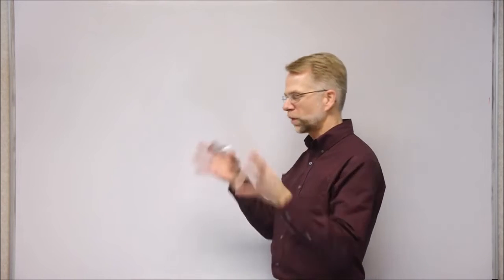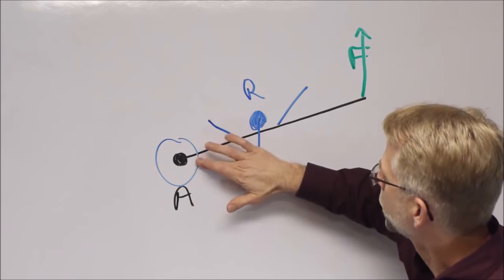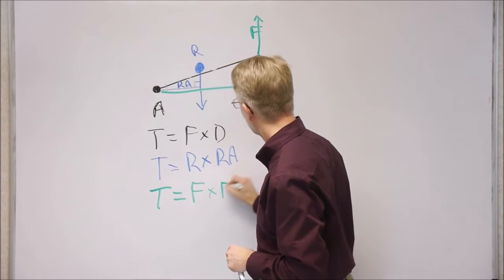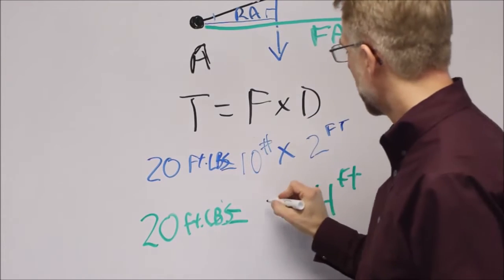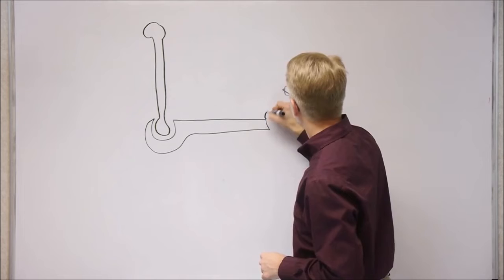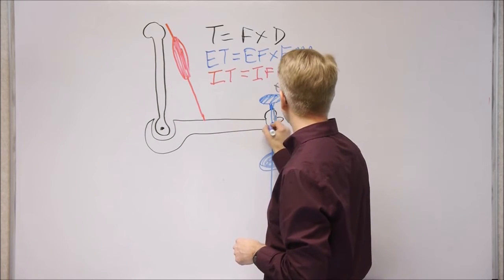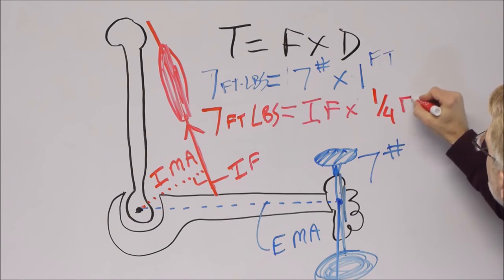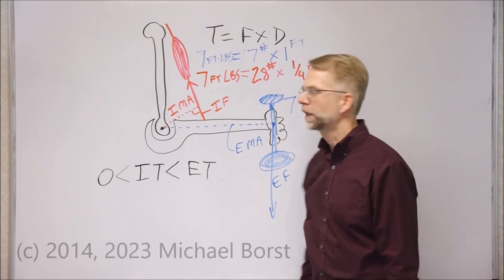Torque Concepts Applied to Levers and the Human Body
Torque is an essential concept to understand any force that creates movement around a joint axis.  Here you will learn about the three classes of levers, as well as internal torque, external torque, how each is calculated, and how they relate.